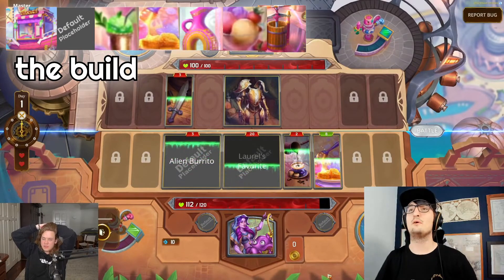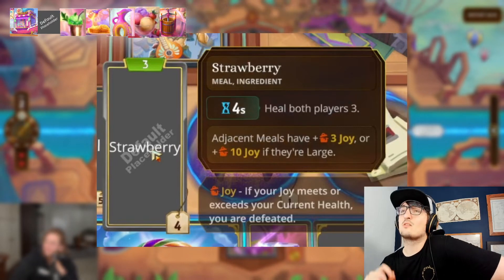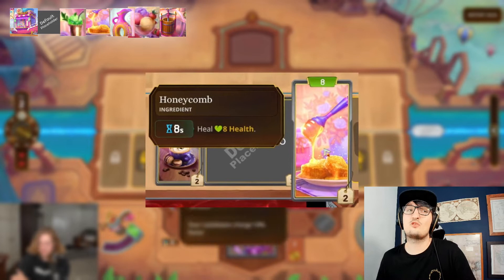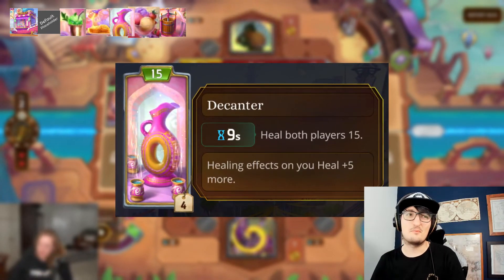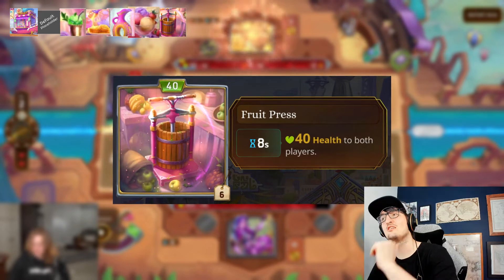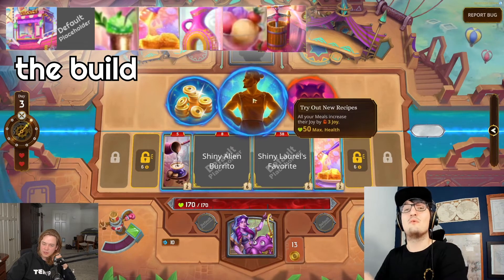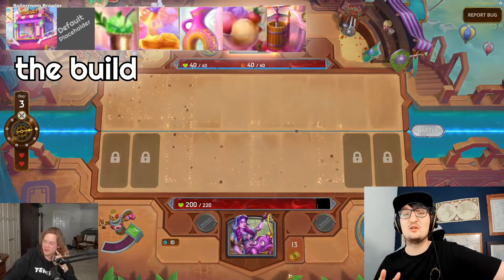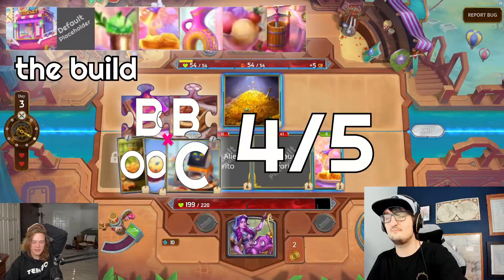Healers Can Deal DAMAGE In This Game 🔸 BBOOC #12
Jules can do some solid damage with this Bazaar healing build!